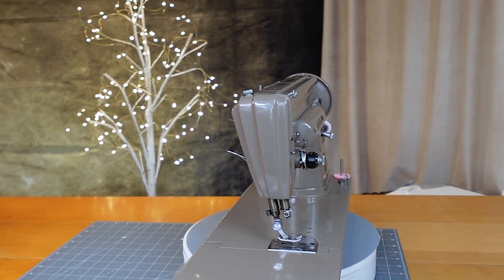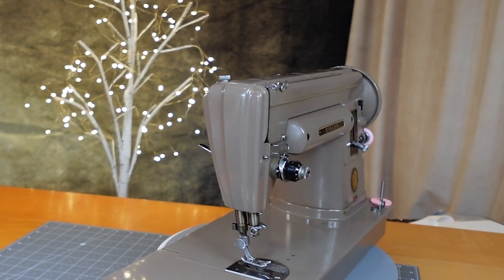Singer 301 Sewing Machine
This is a short film about the Singer 301 Sewing Machine. If you are not familiar with this sewing machine, then you will like to see this short film about the 301. It is a sewing machine that was totally redesigned to represent a futuristic sewing machine. It was made to with stand a lot of punishment from students and inexperienced sewers. Singer designed this machine to have a slanted needle bar to provide the sewer a better viewing area while sewing.

myersdesignstudio.blog